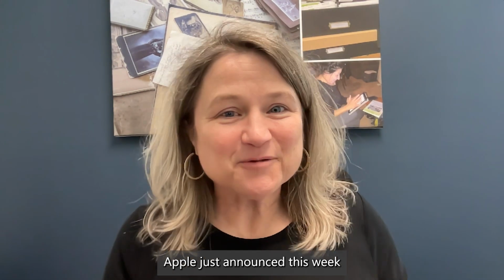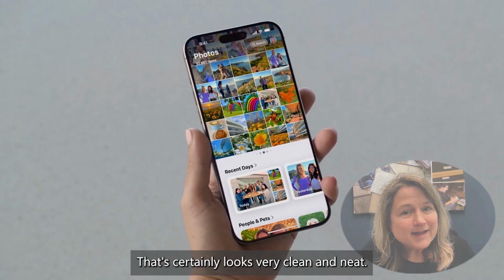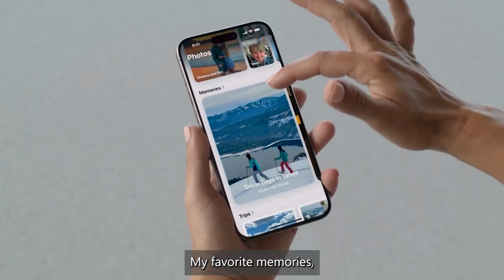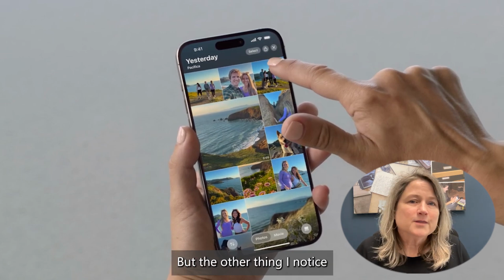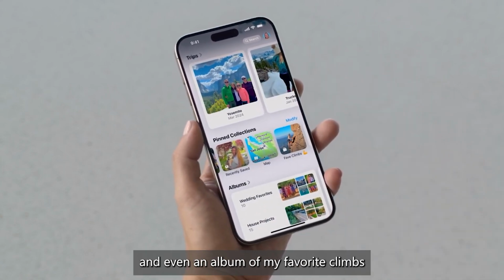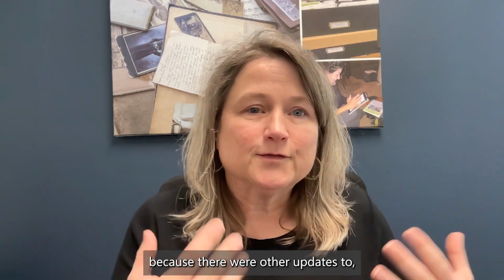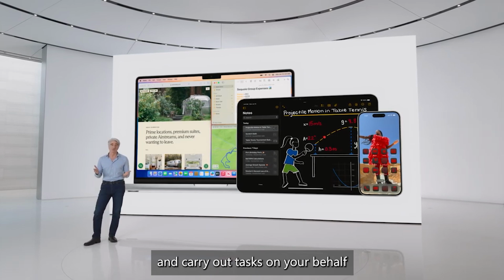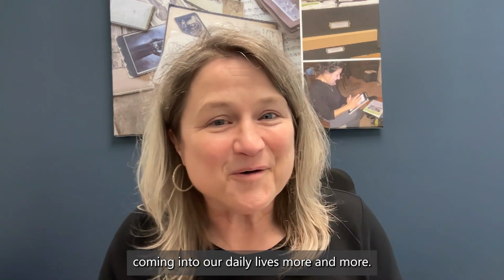Apple Announces Biggest Redesign Ever of Photos App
Did you hear that Apple will be releasing its newly redesigned Photos App in September? Here's a preview of what your photos will look like on your iPhone after you update to iOS 18.

00:00 Introduction
01:21 Apple Announcement on YouTube
02:08 New Design
05:20 People Groups
05:48 Trips
08:10 Mollie's Thoughts

I'll also talk about privacy a little bit as Apple will also be launching Apple Intelligence which will help your apps work together.

Cheers!
Mollie Bartelt